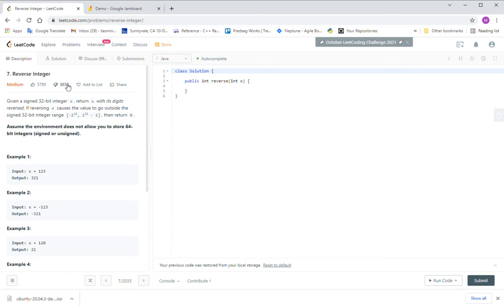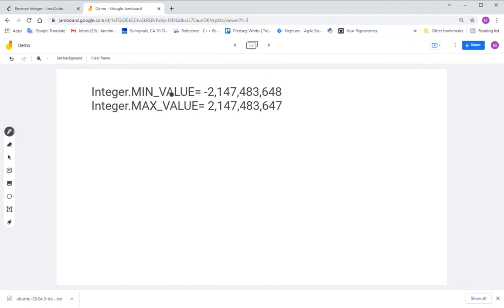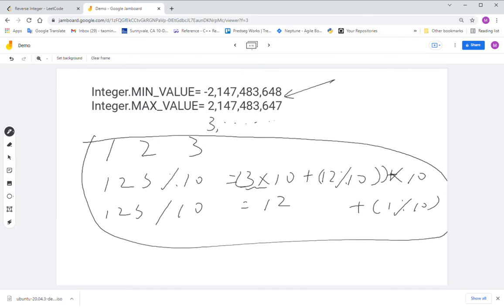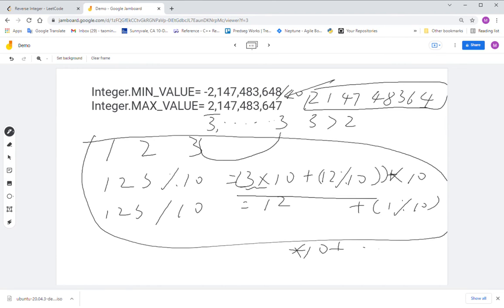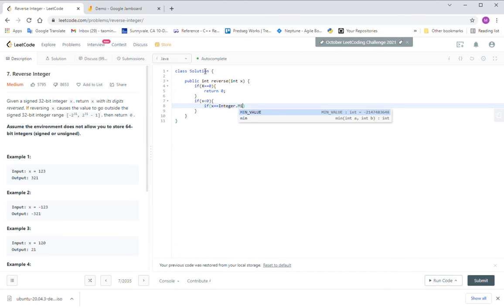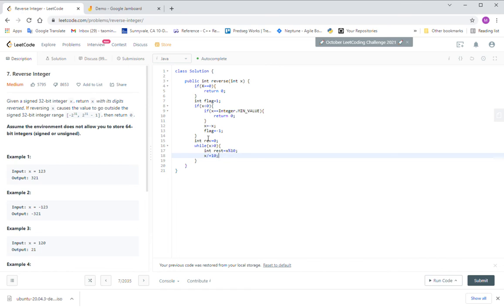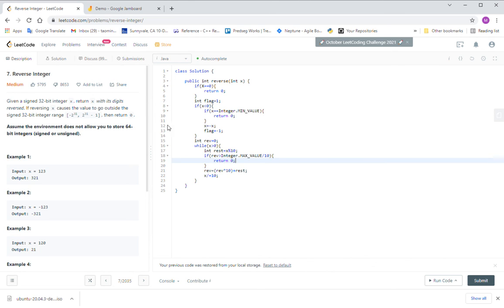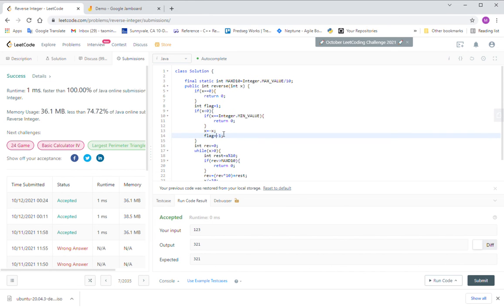LeetCode 0007 Reverse Integer